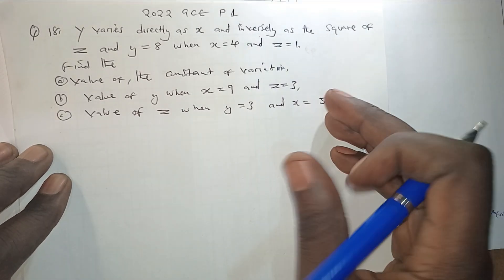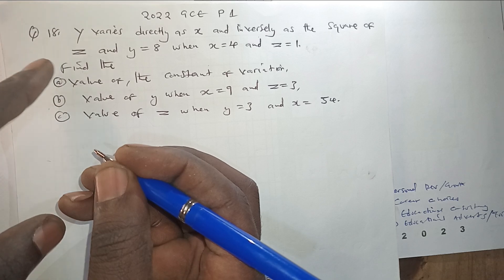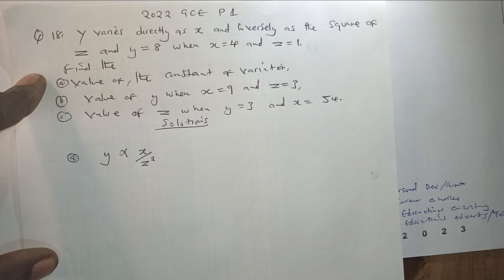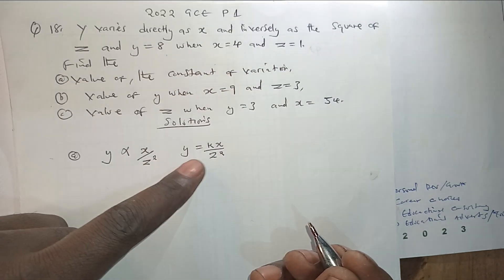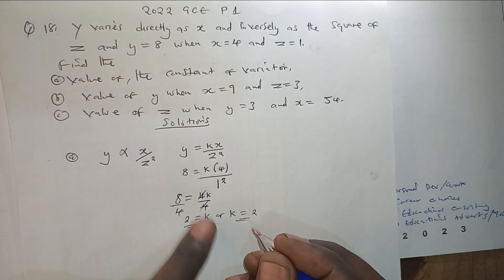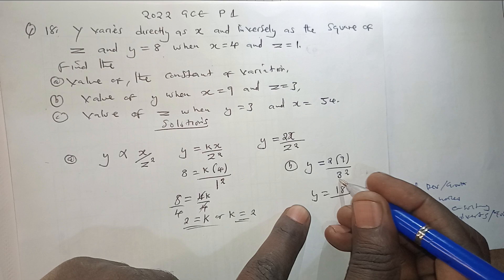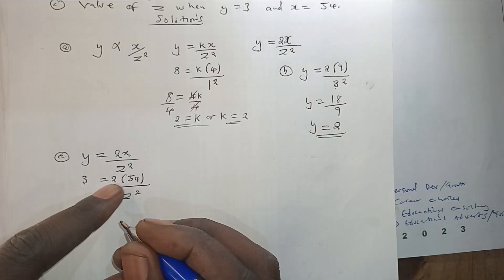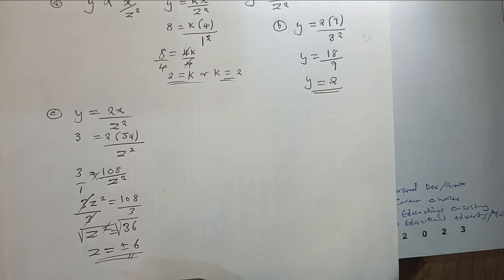2022 GCE MATHS P1(VARIATIONS) @MvulaDK-MathGuide-EczPapers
2022 GCE MATHS P1(VARIATIONS) @MvulaDK-MathGuide-EczPapers